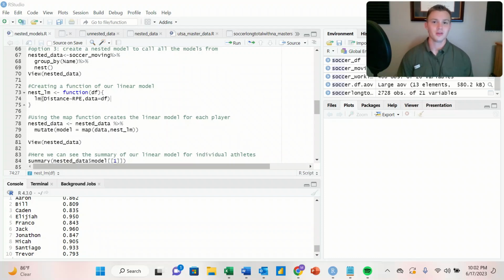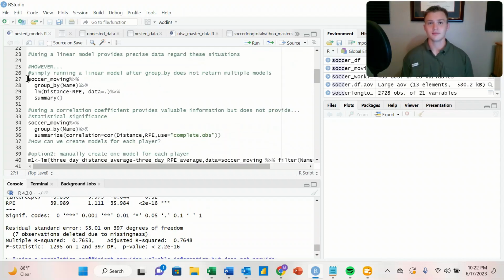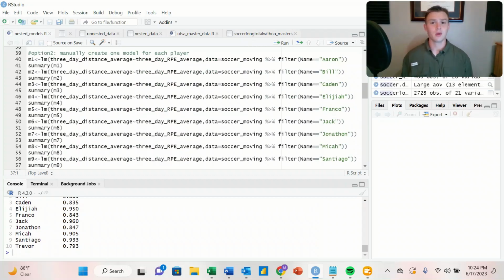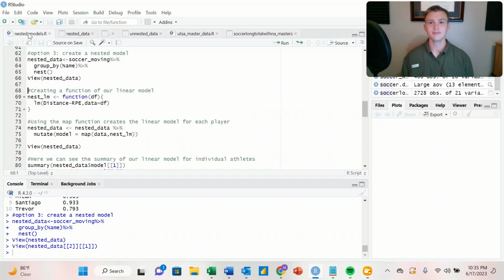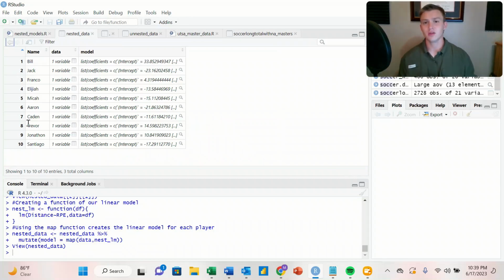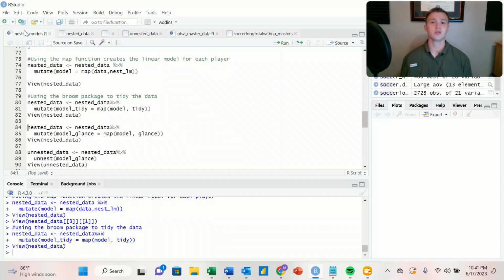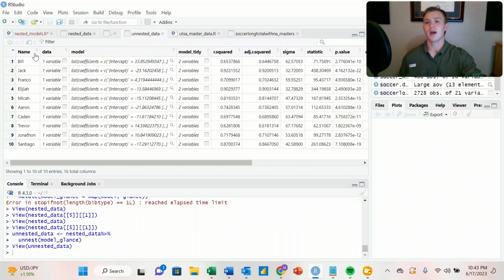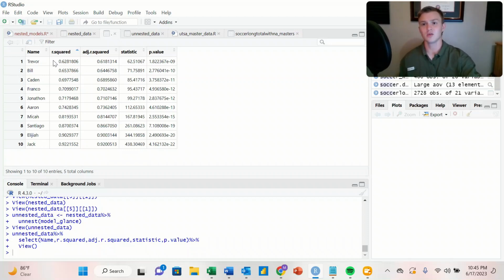Building Individual Linear Models for Team Sports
Linear models can provide a lot of valuable information to practitioners; the predictive value of one variable on others, statistical significance, and standard error. However, when trying to creating individual models for each athlete, we can run into some issues. Using the Group_By() function does not work as expected, and creating individual linear models by hand is time consuming and can lead to errors in the code.

By using the Nest() function, as well as functions from the Broom package, we can nest our data by athlete, and then map over the data, creating a linear model for each athlete. Once that is complete, we can pull the necessary data to see how each athlete is affected by their individualized training load.